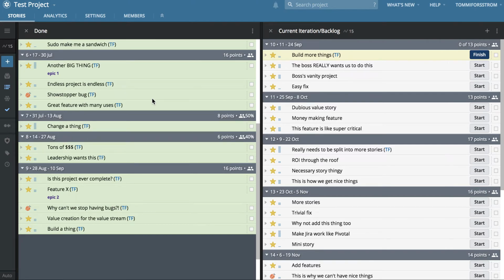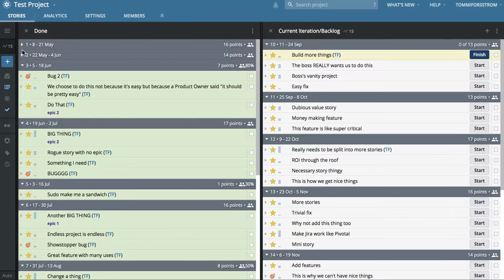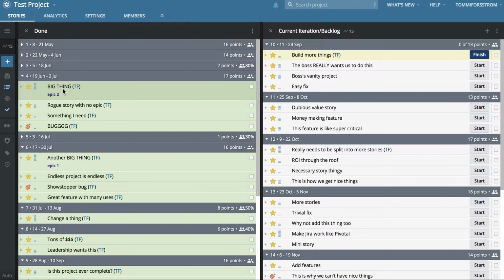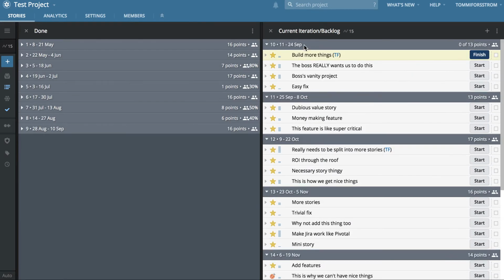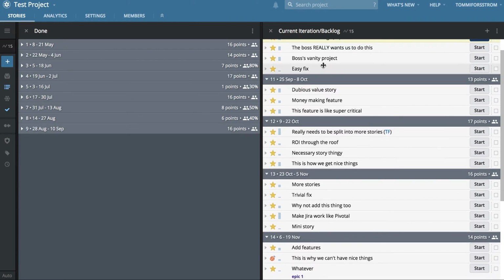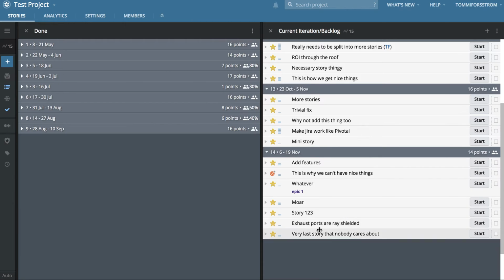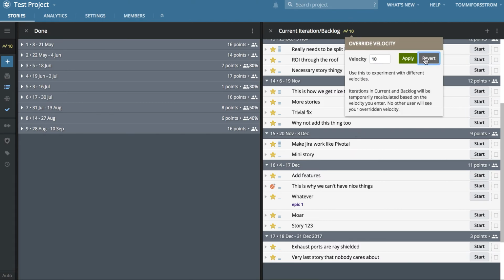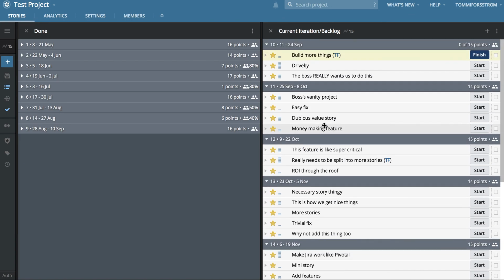Dates as an Output screencast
How to manage delivery dates based on past velocity and future estimations in Scrum.